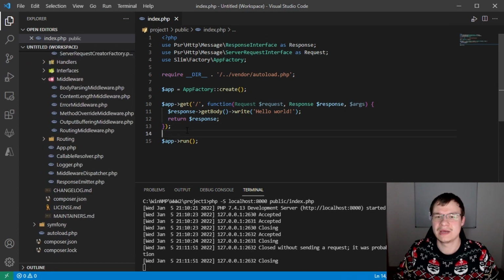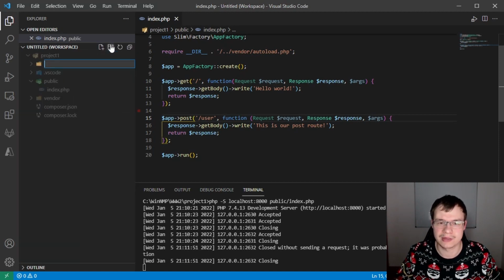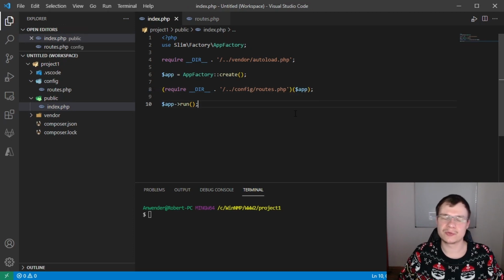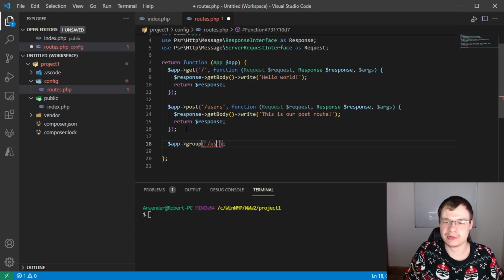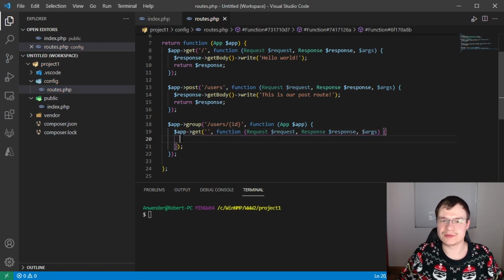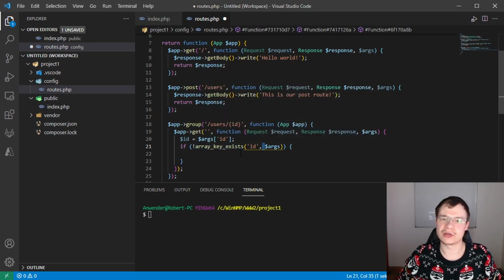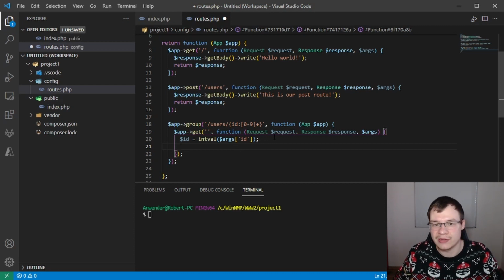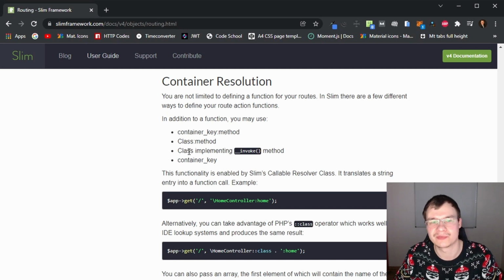Getting deeper into Slim Routes - The ULTIMATE Web-API course with PHP & Slim [Ep. 003]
In this episode of the “The ULTIMATE Web-API course” we are going to dive a lot deeper into the routing system of Slim. We will register more route types like POST and we are also going to take a look at grouping routes which eleminates unnecessary overhead. Speaking about routes also involves using route parameters like the "id" in " Those are basically placeholders which can be used for better routing and validating URLs.

📖 Chapters
00:00 Intro
00:43 Registering a POST Route
01:34 Organizing Routes
01:59 Creating a config folder
04:53 Grouping Routes
05:51 Creating a route argument
06:48 Receiving args from routes
07:24 Ensuring arg type
08:19 Using regular expressions
09:19 Naming Routes
09:46 Optional Segments
10:03 Additional Route Registering